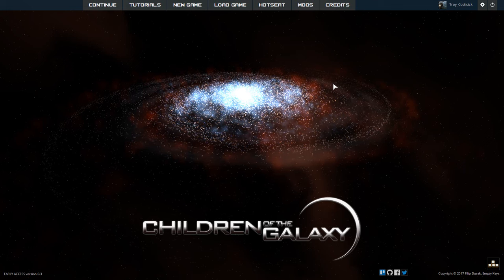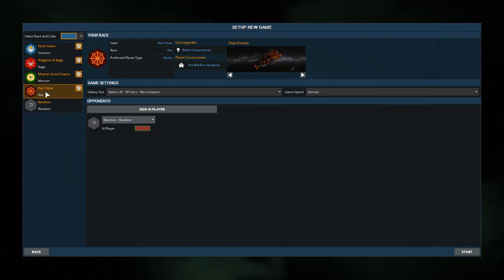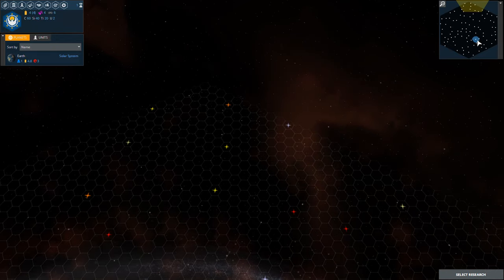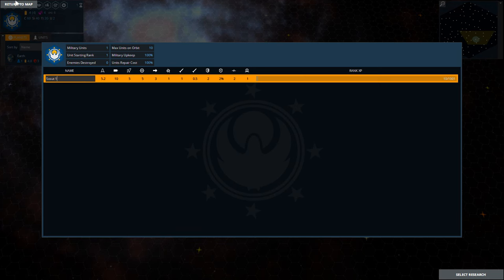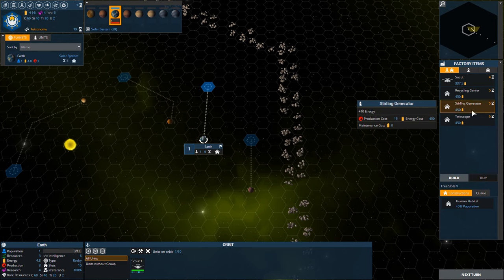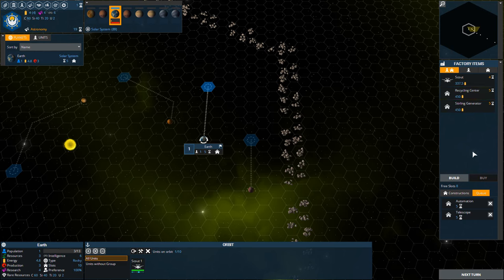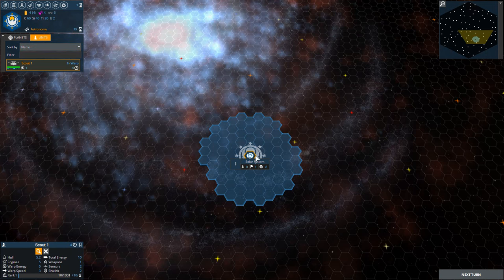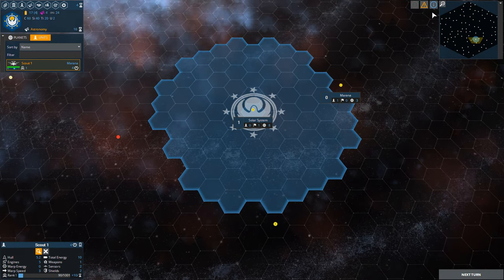Let's Try Children of the Galaxy - Part 1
Troy Costisick tries out the new space 4X game, Children of the Galaxy! CoG is in early access on Steam. Remember, this is a very early build, so there's bound to be a few bugs or glitches in the game. In this episode, Troy goes over the basics of the UI and starting a new game.